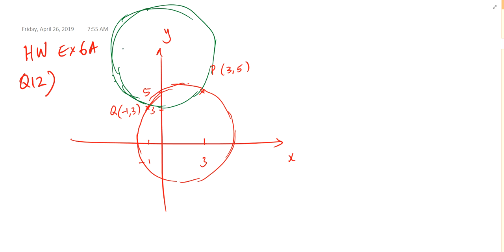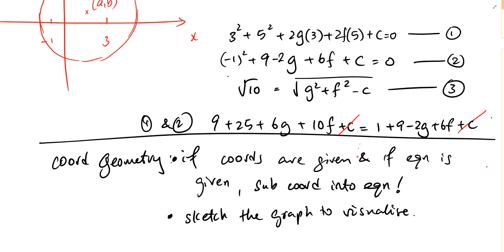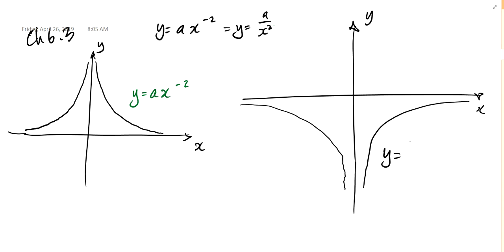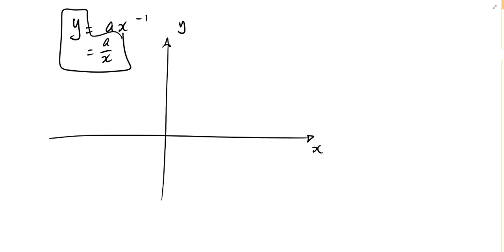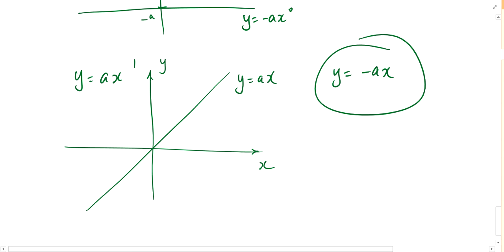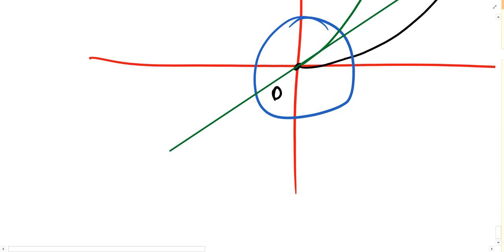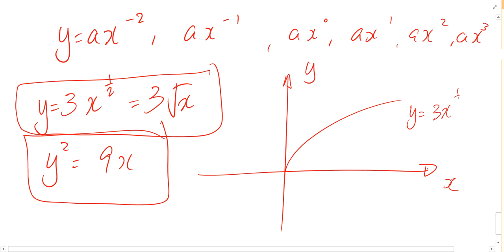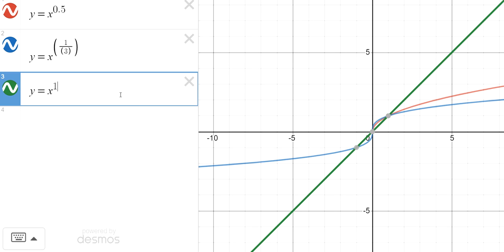Relationships between graphs of power functions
Ch 6.3 Graphs of Power Functions (26 Apr 19)